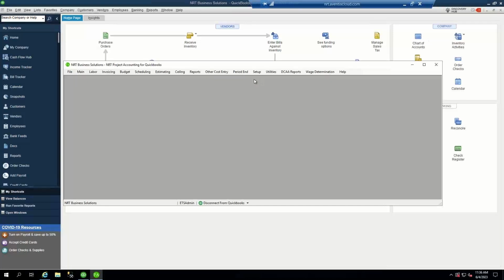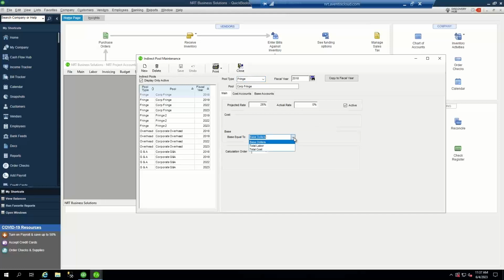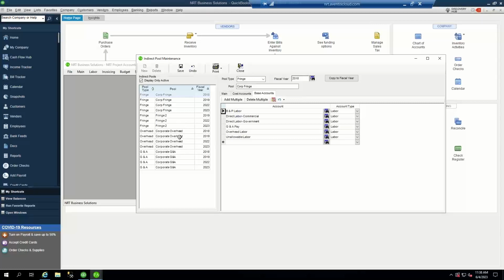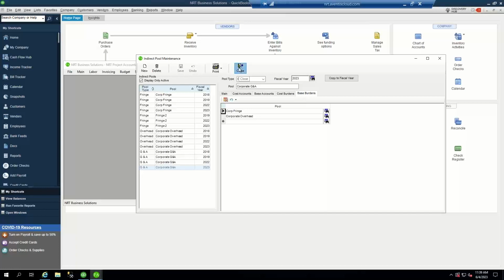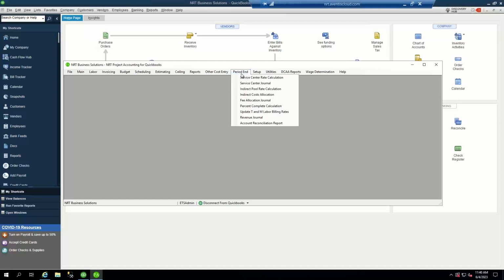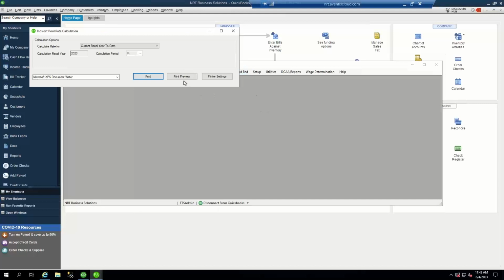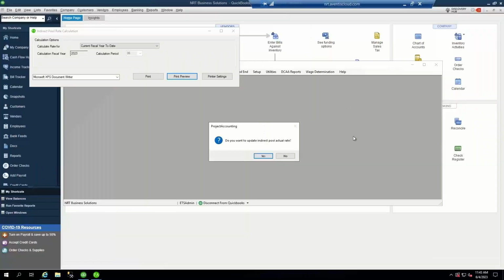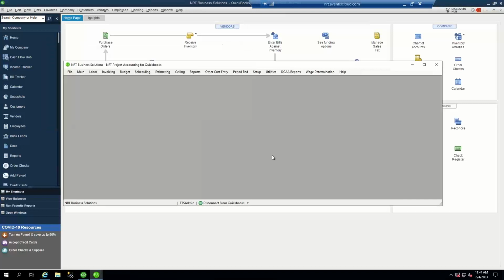5 Minutes with NRT Project Accounting: Indirect Pools Service Centers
NRT Project Accounting and NRT E-Timesheet are DCAA compliant solutions for Quickbooks Pro